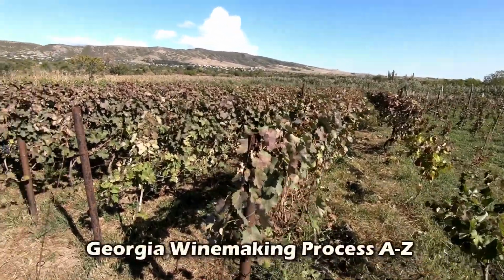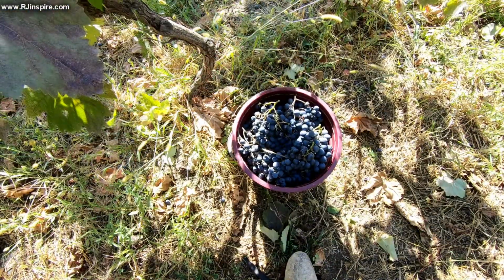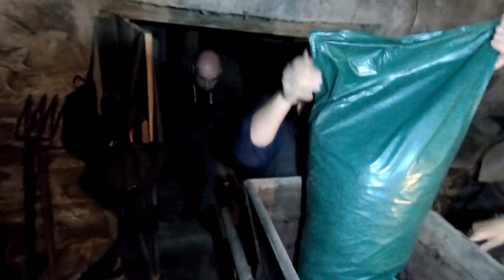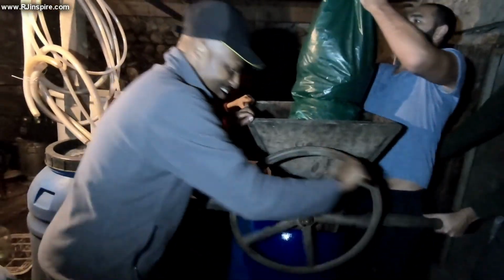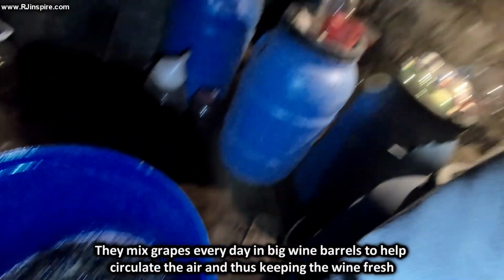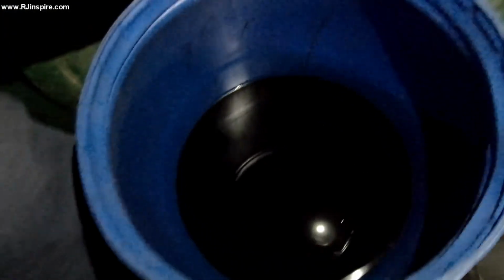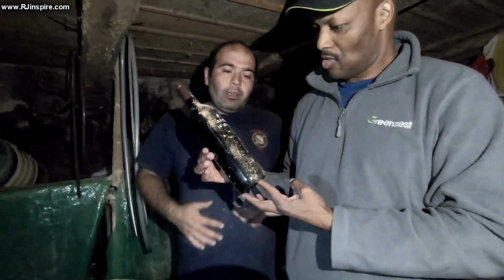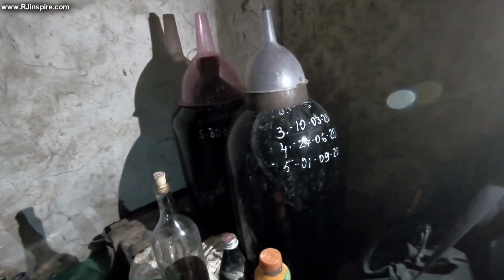How to make Georgian wine: Winemaking process from start to finish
If invited by natives, would you make wine when travelling?  I was lucky enough to learn winemaking from start to finish using vintage tools. I consider myself a very lucky solo traveller to have been blessed with the many amazing people I have met on my path.

Video Chapters
0:00 Intro - How wine is made?
0:10 Exploring Kakheti vineyard
0: 30 Where's Georgia (country) located?
0:40 Grape picking
1:42 Collecting all picked grapes
1:56 Learning winemaking process
2:24 Did I enjoy grape picking and making wine?
2:38 What we did after grape picking?
3:12 Grape crushing process
5:27 What happens after grape crushing?
6:38 Previous days' winemaking process
7:32 Tasting freshly-made wine
8:27 Checking Chacha and wine barrels
8:57 They bottle their own wine
9:09 Guess what they gave me?
9:50 The cardiologist winemaker
10:01 How do they store wine?
10:11 What's the name of the wine?
10:22 Why fresh wine requires circulation?
11:12 What happens after grape picking in Georgia?
11:50 Georgian music and food
13:01 9yr old Georgian girl playing traditional music

NEW VIDEO UPLOADS:
Don't miss a new upload; make sure your notifications are turned on! If I haven't uploaded in a week or two, it might mean that I'm dead, detained or in a coma!!! 😂

MORE WAYS TO SUPPORT MY TRAVELS & YOUTUBE CHANNEL:
**Your support is greatly appreciated; it helps with purchases for better equipment and travelling.

My latest book - FEARLESS: Hitchhiking & Walking the Caucasus
(Big Cameras) SanDisk 128GB Extreme PRO SDXC UHS-I Card
(Action Cameras) SanDisk Extreme 128GB Pro SDXC UHS-I U3
Anker Power bank 20100mAh
USB Type-C 3.5mm jack adapter
UGREEN Headphone Splitter, 3.5mm Audio Stereo Y Splitter

Rode Wireless Go (white)
Rode VideoMicro
BOYA BY-M1 3.5mm Lavalier Condenser Microphone
Pro Lavalier Lapel Microphone JK MIC-J 044 designed for Zoom/Tascam
Saramonic SR-XM1 3.5mm TRS Omnidirectional Mic with windscreen
Lacie 2TB Rugged External hard drive
Or Sandisk 1TB Portable external SSD (Solid State Drive)
Canon M50 Camera (brilliant camera)
GoPro 7 Hero with spare battery and SD card
or Upgrade to GoPro Hero 8 Action Camera with 2 Total Batteries, Sandisk 64GB Extreme MicroSD Cards
TELESIN 35.5" Selfie Stick Monopod
Hohem iSteady Pro 3 Water Splash Proof Gimbal Stabilizer for Action Cameras
Zoom H1N Digital Voice Recorder with accessories

DJi Mavic Mini drone
or DJI Mavic Air 2 drone
Saramonic Blink 500 Ultracompact 2.4GHz Dual-Channel Wireless Mic